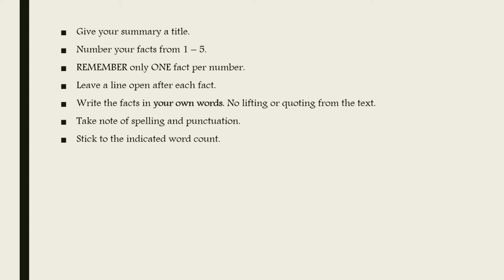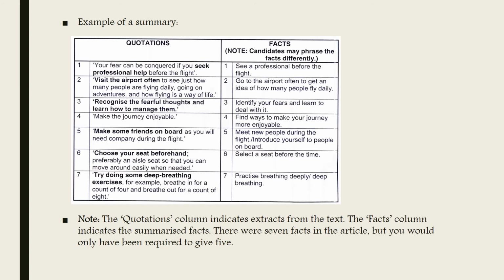Gr.11 - Eng. - Writing a summary